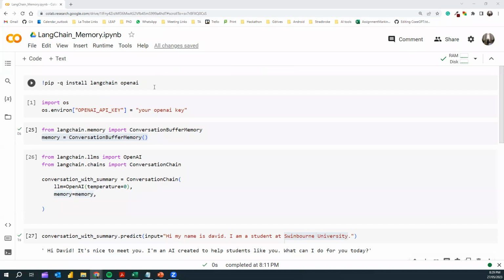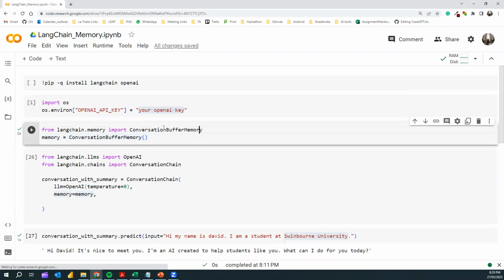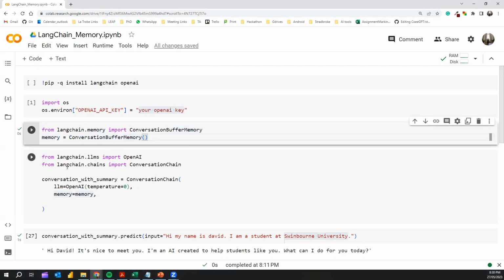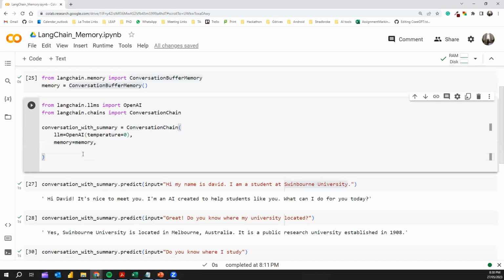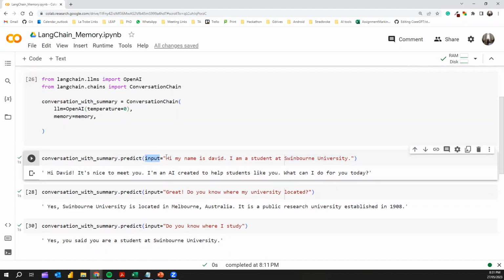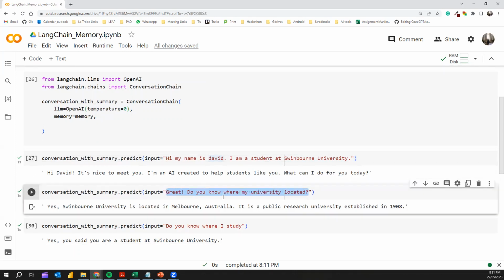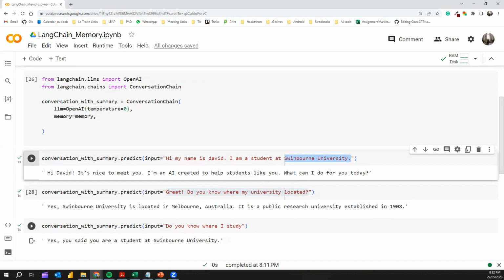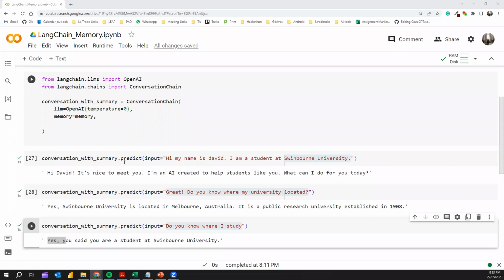Use memory in LangChain - Replicate ChatGPT in Python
In this video, we are discussing how to use memory in LangChain.

ChatGPT API typically operates by fulfilling user requests on an independent basis, meaning it cannot retain previous messages or recall past conversations like the ChatGPT web tool. This is a big limitation when attempting to incorporate ChatGPT API for conversational usage adapting to our systems.

But with LangChain it is possible to buffer our previous messages and chain the entire conversation. This enables contextual question answering which makes the API as powerful as the web tool.

Timestamps
0:00 Introduction
0:54 Notebook
2:39 Demo
4:40 End Notes